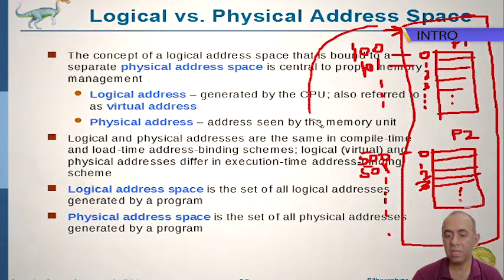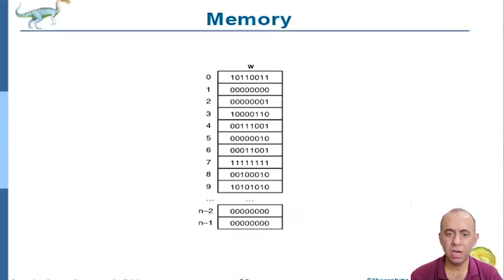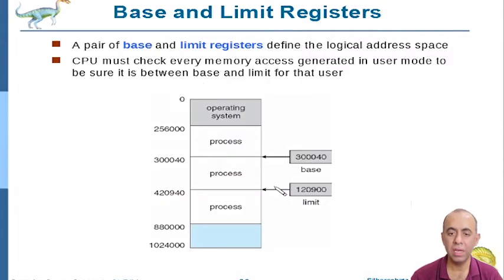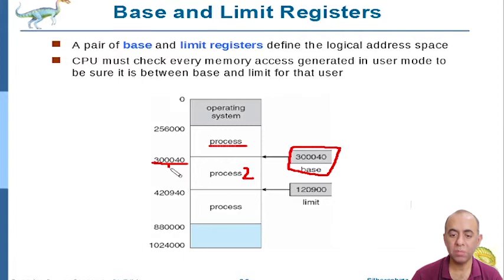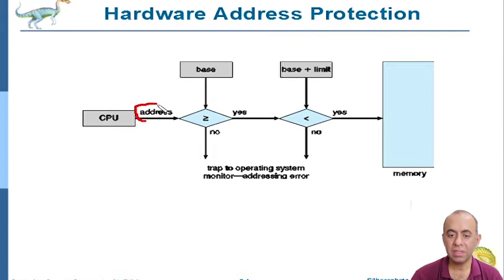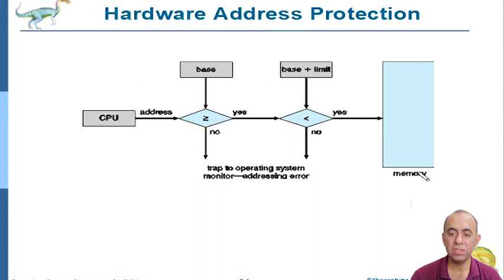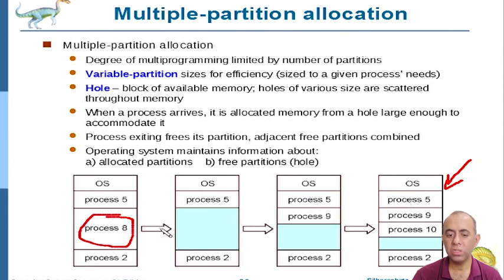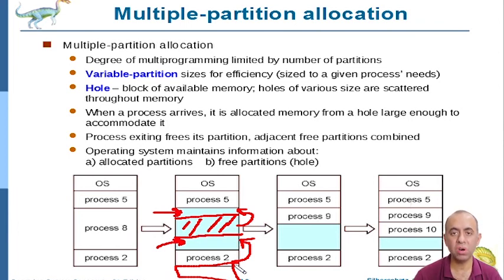Main Memory Management [by OS]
I explain the memory management module in this video which is an important part of operating system. Many key concepts can be understood here. Memory architecture is described and then how the OS and processes are allocated memory. Following topics are covered:
- Memory structure
- Base and limit registers
- Hardware address protection
- Logical vs physical memory
- Swapping
- Contiguous allocation
- Multiple partition allocation
- Fragmentation

Video Details: Memory from Book Operating System Concepts by Silberschatz et al.

Course: Operating Systems
Channel: Solving Skills
Domain: Computer Science / Electrical Engineering